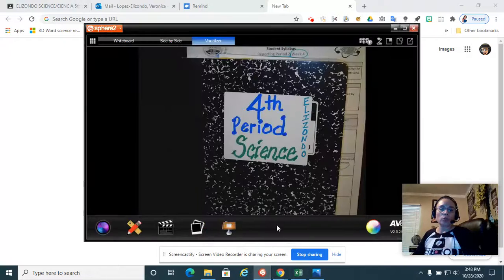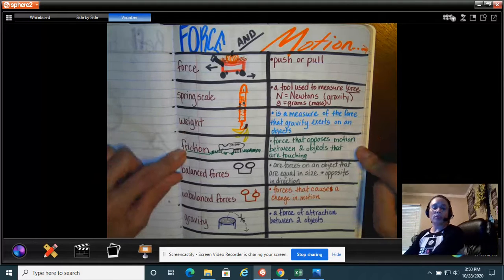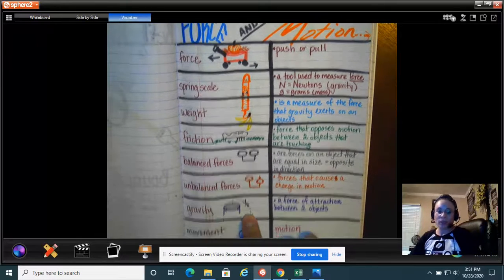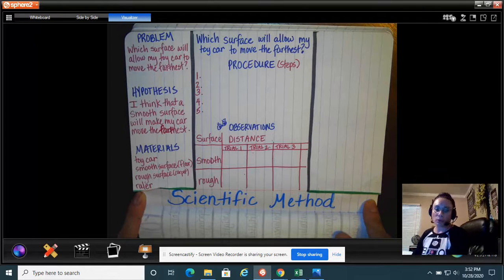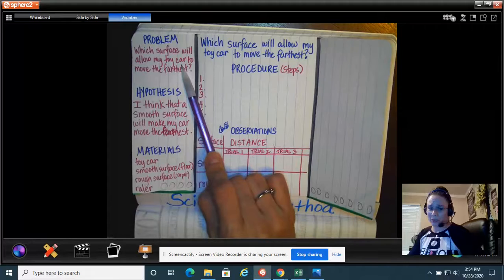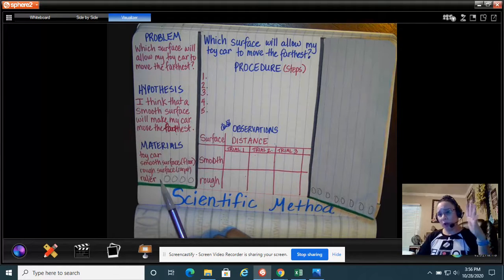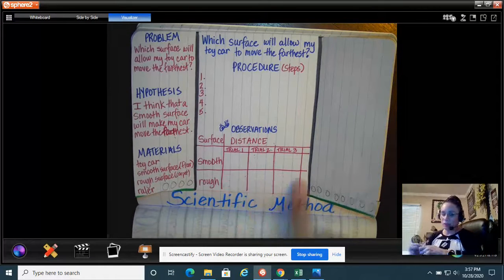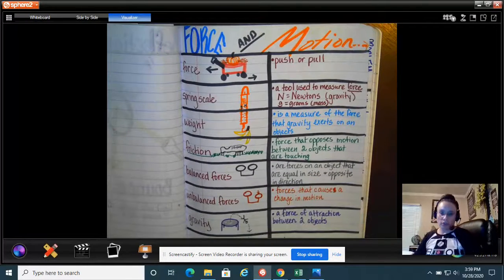2.4 Science Notebook Update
This video will help you update your science notebook for week 2.4: Force and Motion.